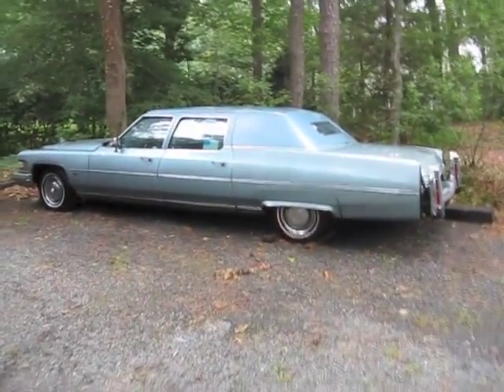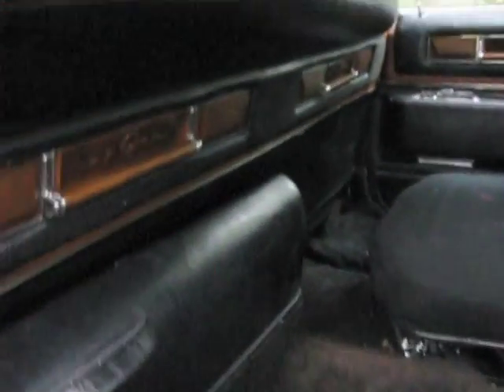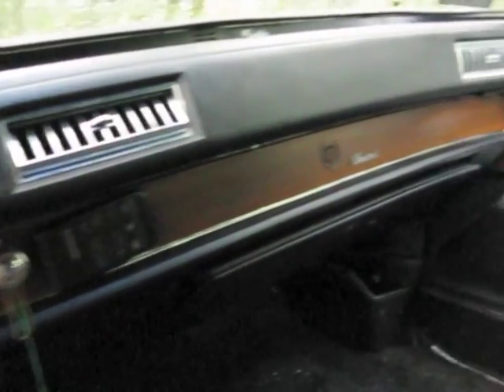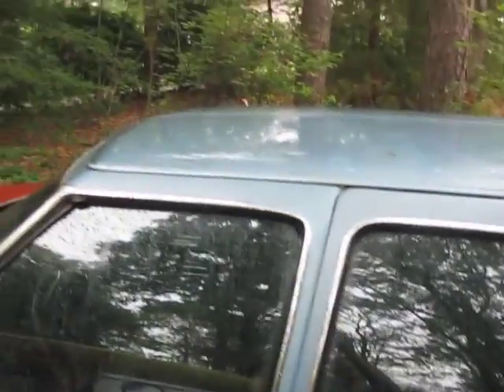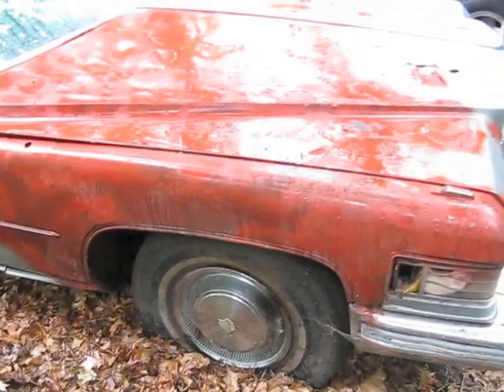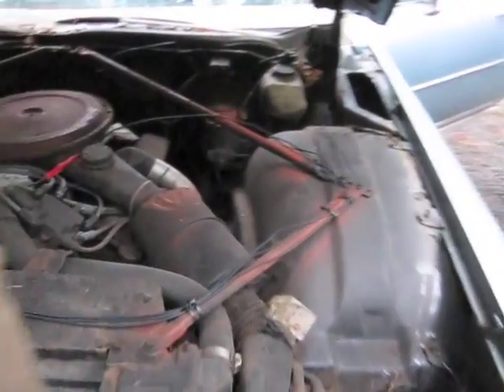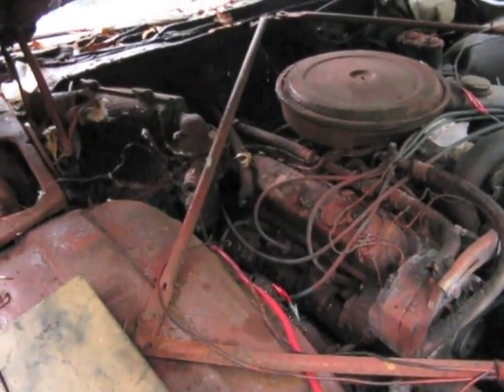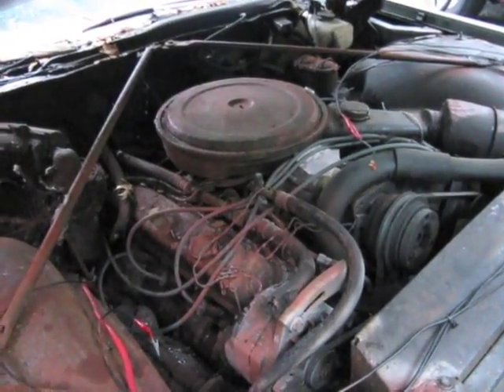1976 cadilac limo for sale if you are interested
Video of my dads 1976 Cadilac limousine for sale